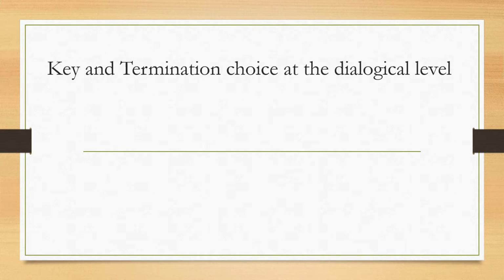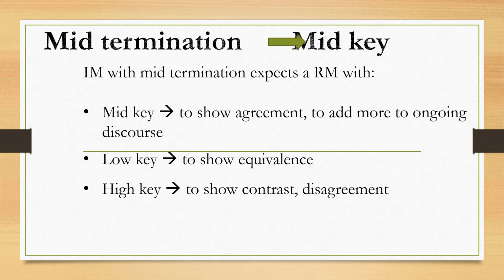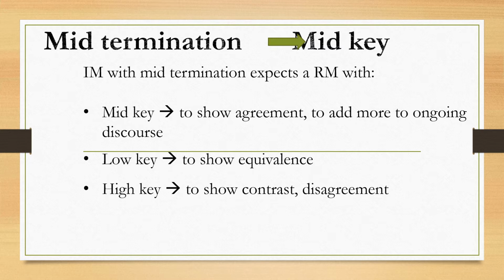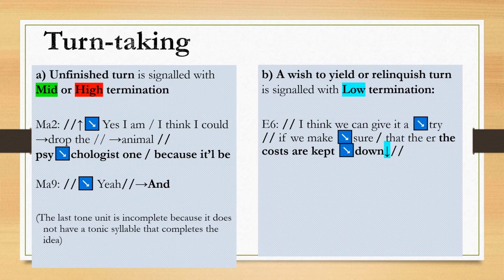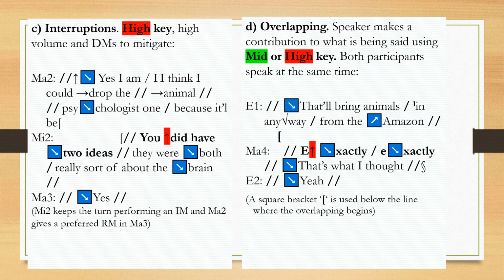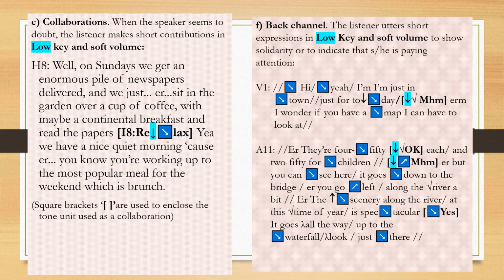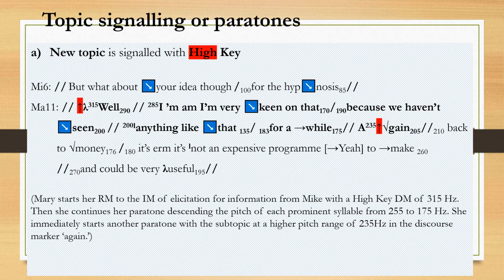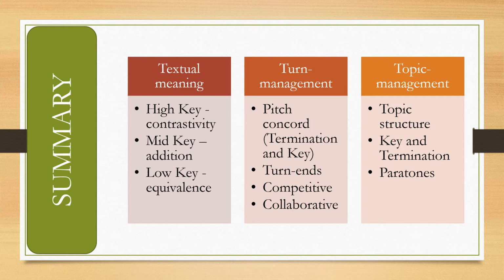Unit 3 (2022) - Key and Termination - Part 2